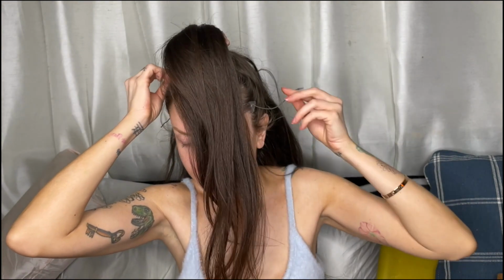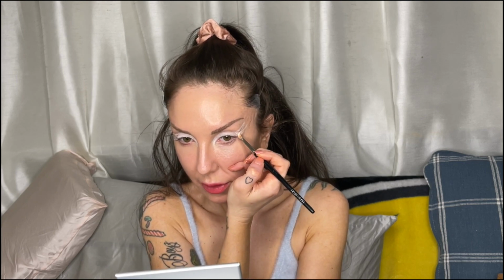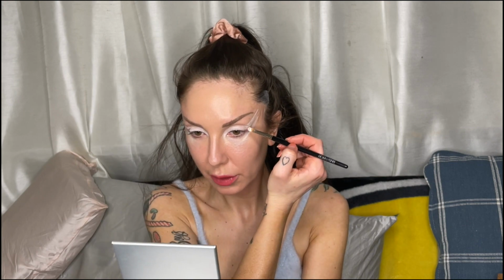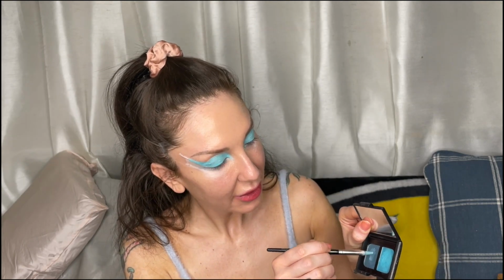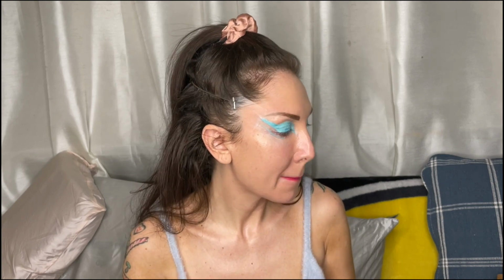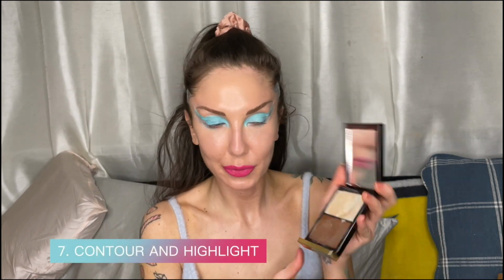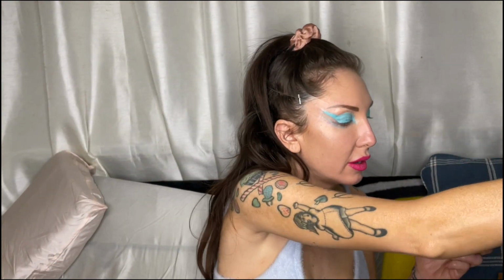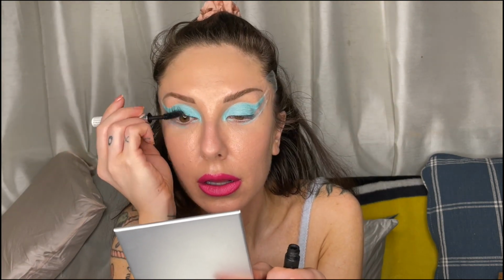Colorful Summer Makeup (Blue & White GRAPHIC Eye Look & Pink Lip, Bright Makeup) |Tara Savelo Makeup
You've been asking for The Monster Ball neon pink lip I created for Lady Gaga, so here it is!

I also wanted to show you a fun summer makeup look using Nars cream shadows for this blue and white graphic eye. I hope you get creative and have fun with your makeup!